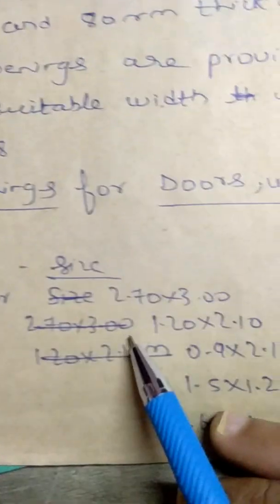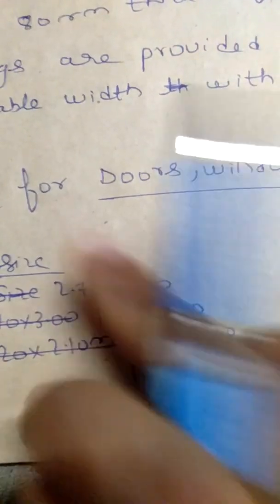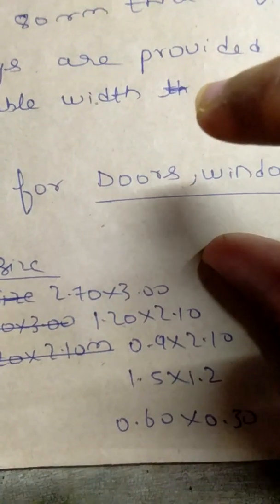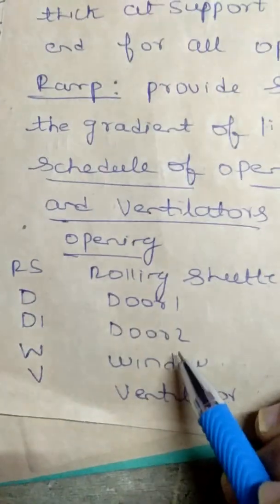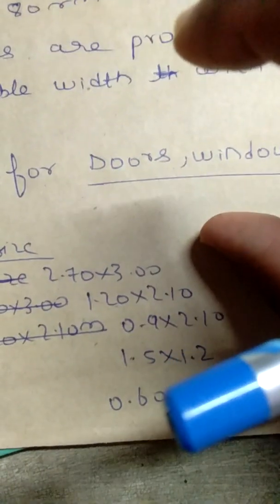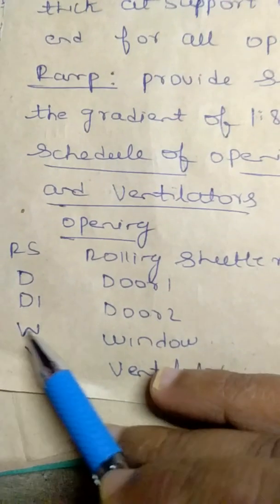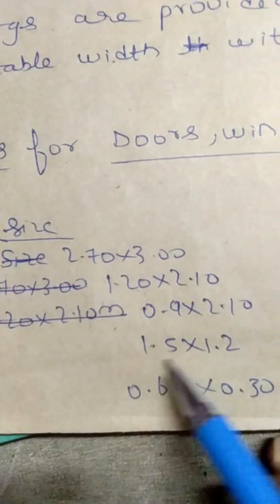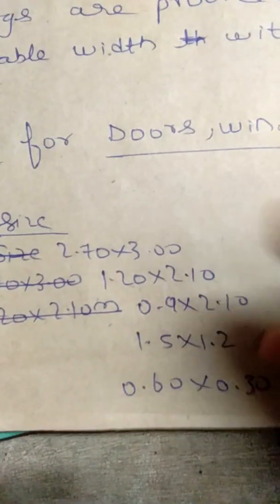Industrial sloped roof building part 8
Sloped roof